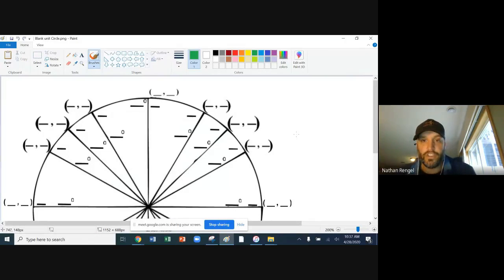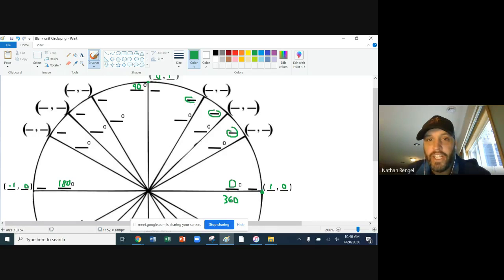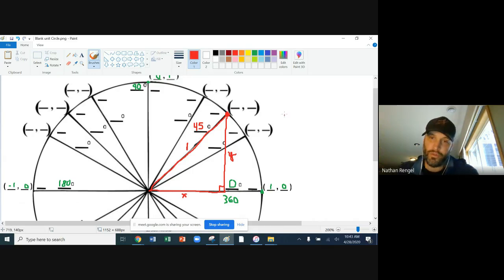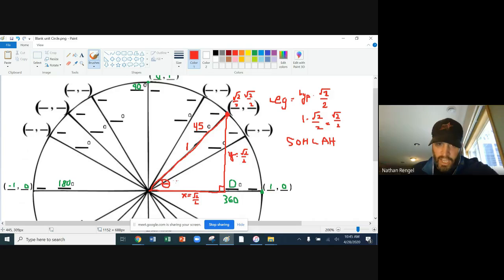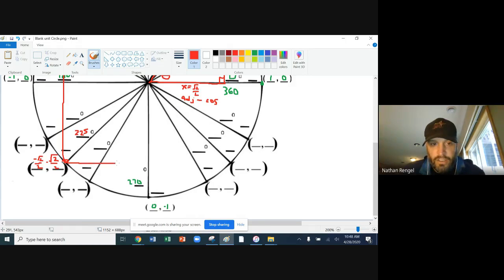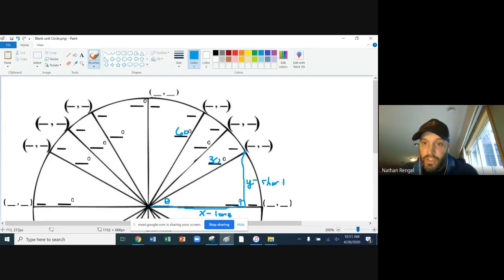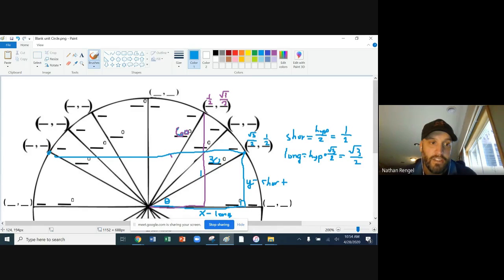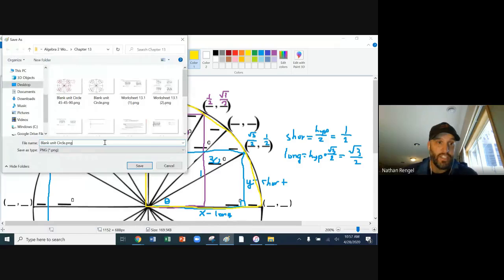Unit Circle Walkthrough